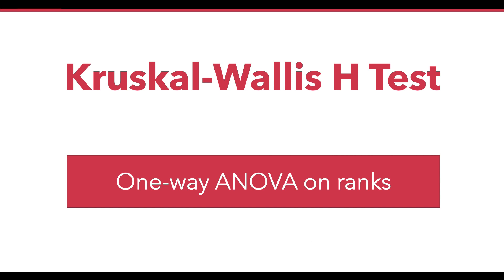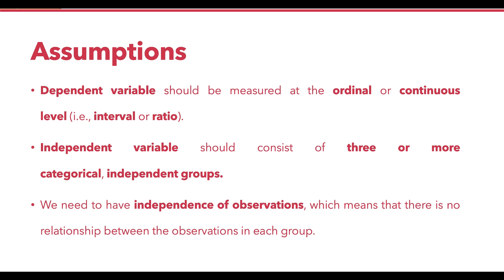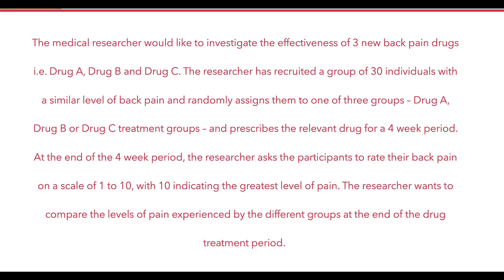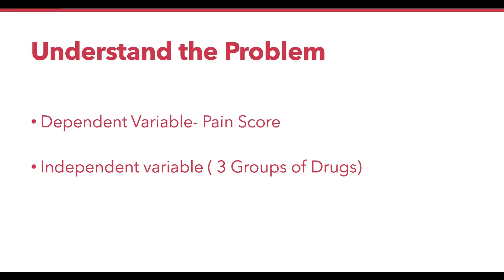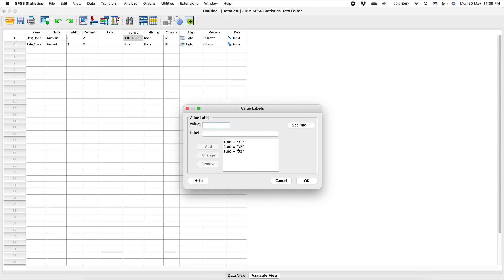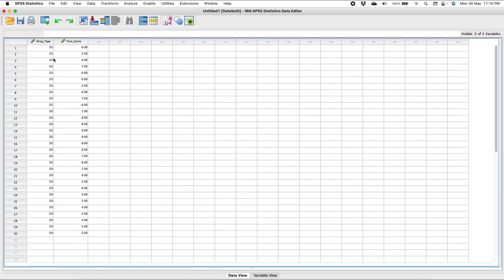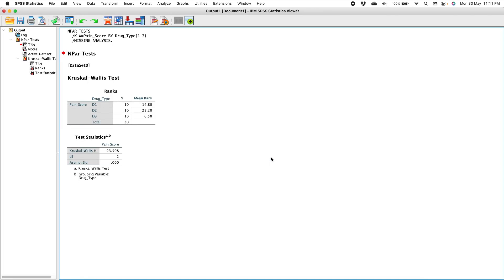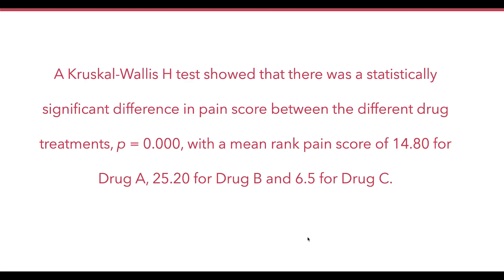Kruskal Wallis H Test | SPSS | The Rahul Academy | TRA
Dr Rahul Sharma in this video has demonstrated the application of Kruskal Wallis H Test using SPSS.